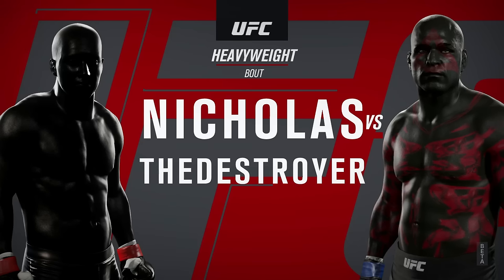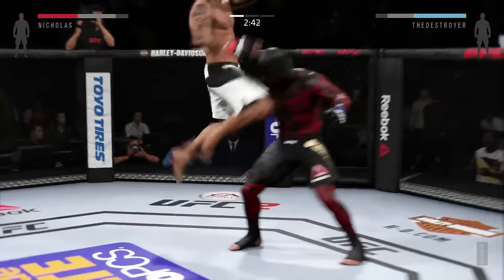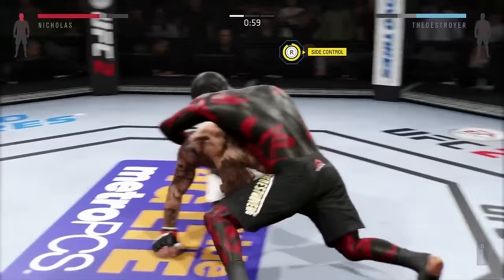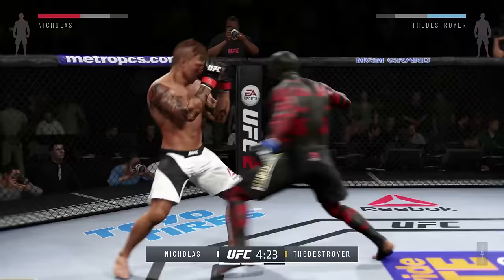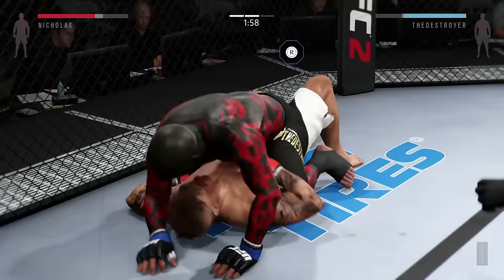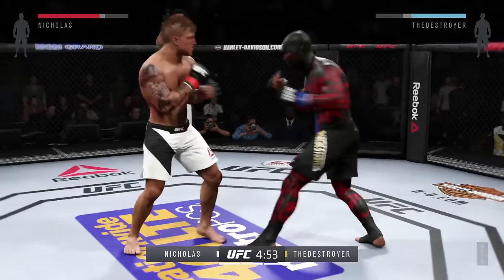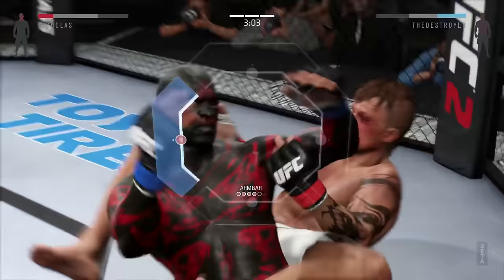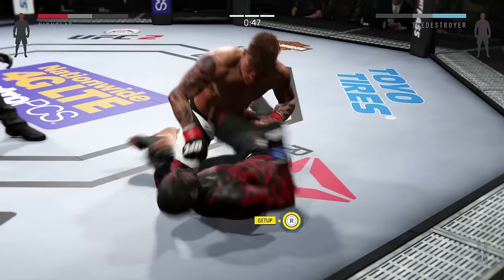UFC 2 ULTIMATE TEAM - THAT'S IMPOSSIBLE! (Online Match)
Hey whats up guys! Its me AmatureKiLLerHD! In this video i will be showing you guys online fights on Ultimate Team in the UFC 2 Beta!

It is fairly simple guys! just follow the steps for the phone you have and boom you will start earning credits to then redeem them to get money!

enjoyed the video then like the video, and make sure to watch in HD!

If you guys would like to add me on psn: AmatureKiLLer-

This video will Show:

EA SPORTS UFC 2 HOW TO KNOCK SOMEONE OUT